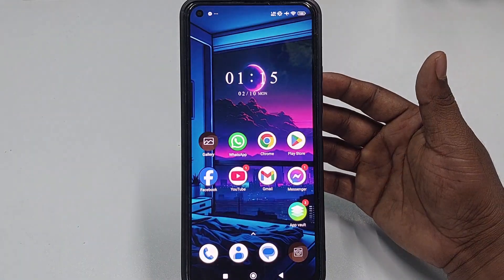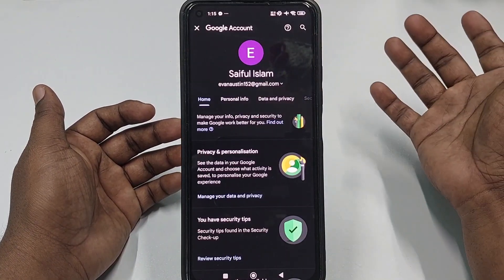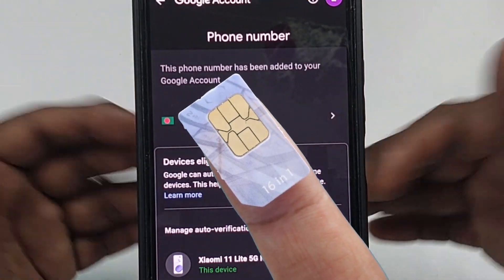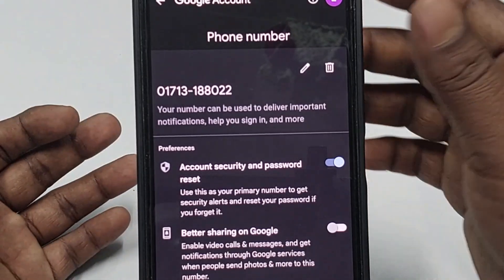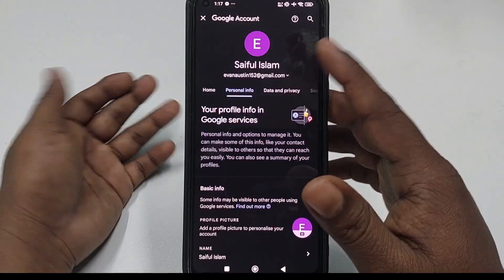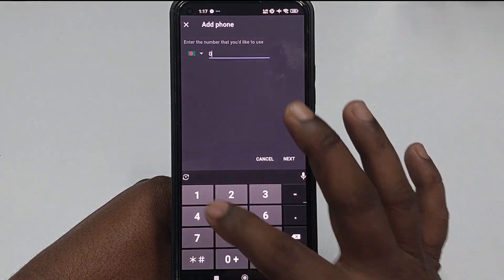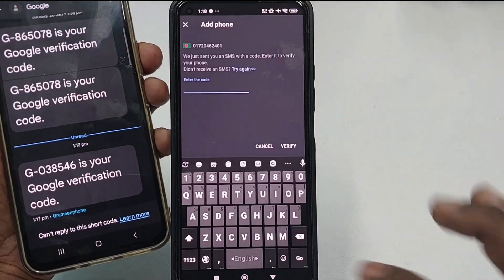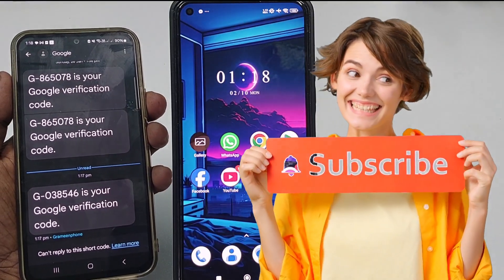How to Change Gmail Phone Number 2025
Want to update your Gmail phone number in 2025? In this video, we’ll walk you through a step-by-step guide on how to change your phone number in Gmail quickly and easily. Whether you've switched to a new number or just need to update your Google account details, this tutorial will help you do it in just a few minutes.

🔹 Topics Covered in This Video:
✔ How to change the phone number linked to your Gmail
✔ How to update your recovery phone number in Google Account
✔ What to do if you can't change your Gmail phone number
✔ How to verify your new number for Gmail security

📢 Why Updating Your Gmail Phone Number is Important?
Keeping your Google account recovery phone number updated ensures account security, password recovery, and smooth access to all Google services.

How to change Gmail phone number in 2025

Update Google account phone number

Change recovery phone number in Gmail

Gmail security settings

Google account phone number update

Gmail phone number verification

Change mobile number in Gmail

Google account recovery settings

How to reset Gmail phone number

Secure Gmail account 2025

Gmail phone number recovery

Google security phone number change

Gmail login phone number update

Gmail two-step verification phone change

Change phone number in Google settings

Gmail password recovery phone number update

Google account verification phone change

Update Google account security settings

Change backup phone number in Gmail

Update Gmail mobile number

Gmail account settings update

How to change registered phone number in Gmail